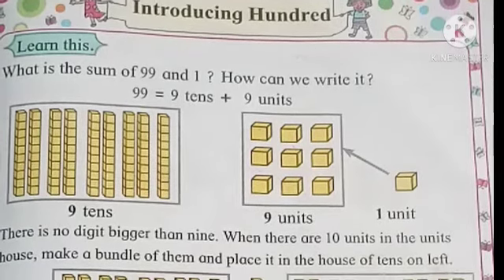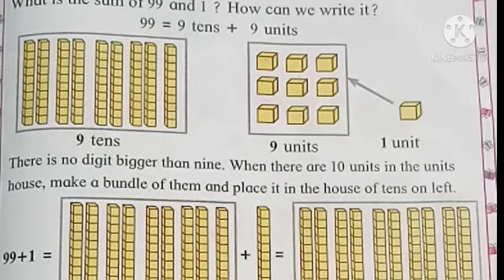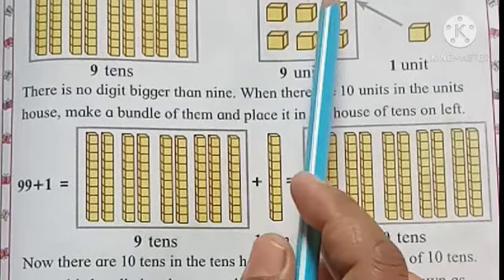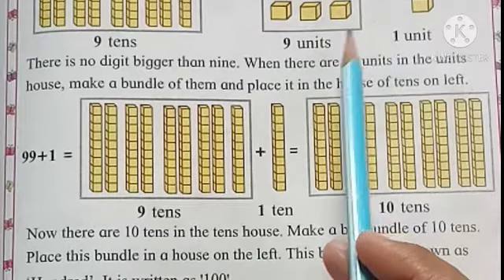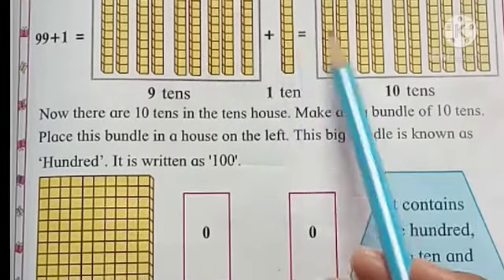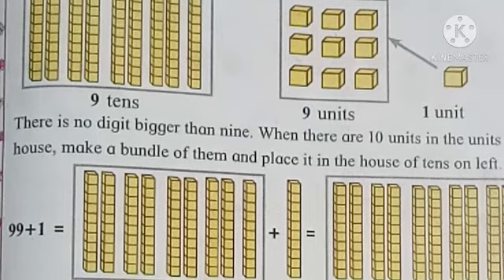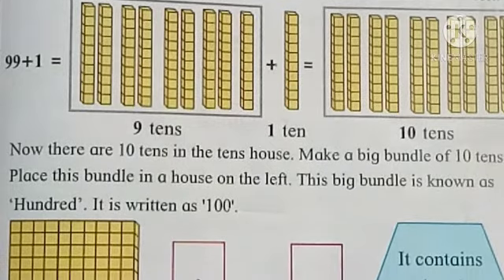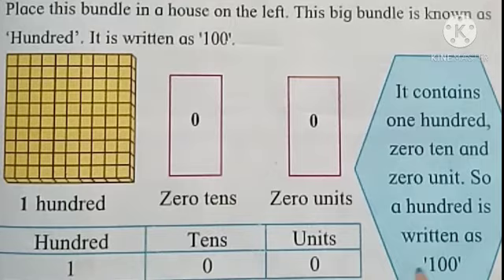std 1 maths INTRODUCING HUNDRED